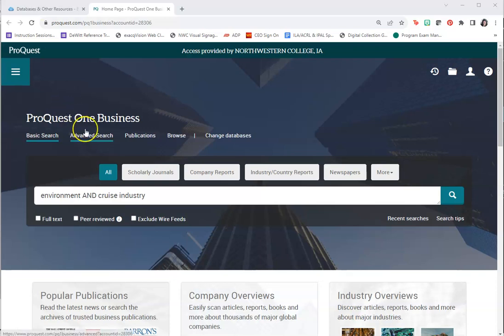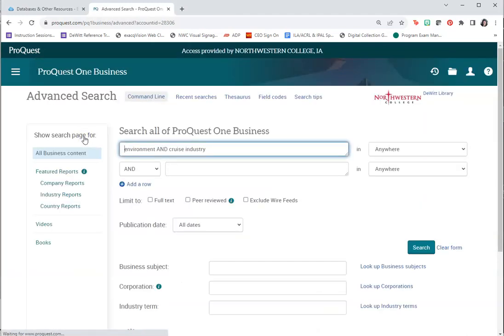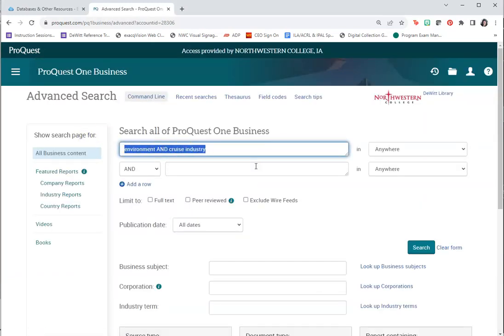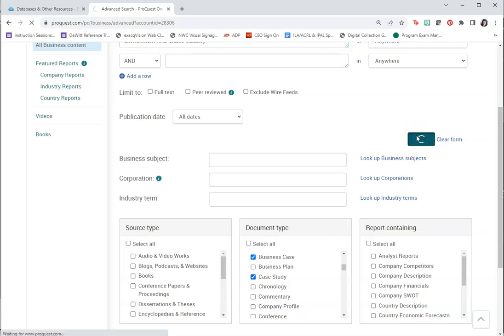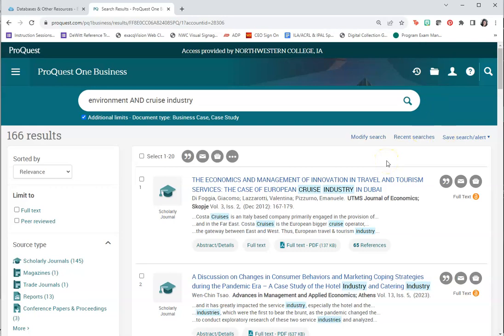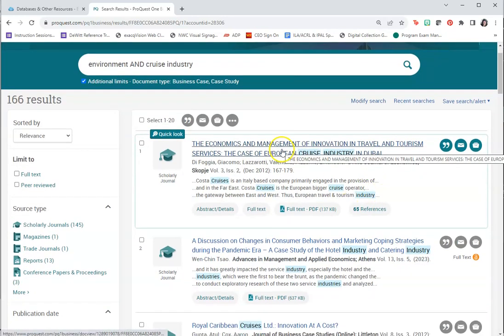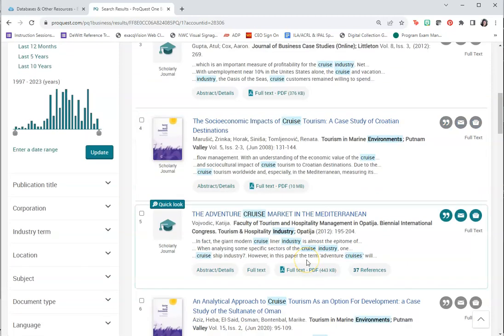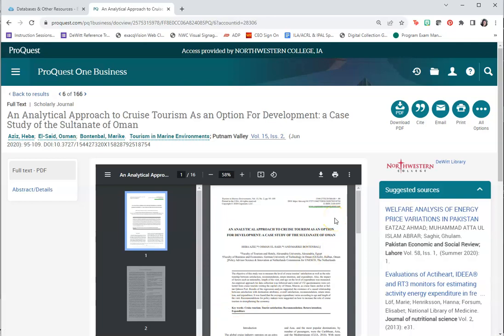Finding Business Case Studies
A short tutorial on finding business case studies in ProQuest One Business.